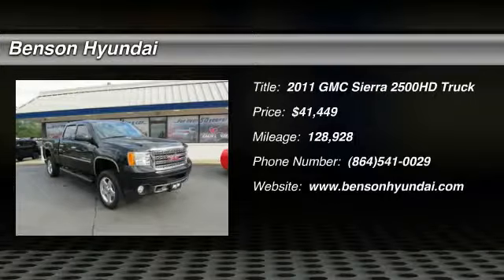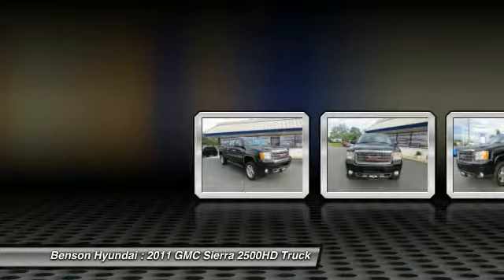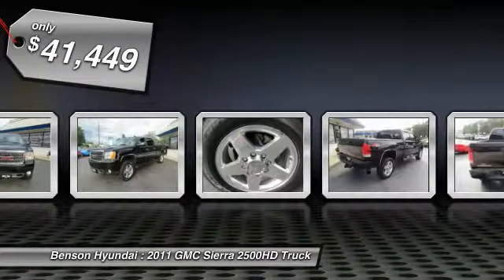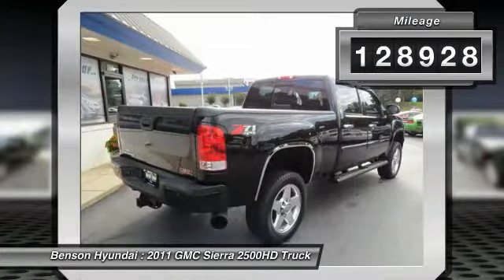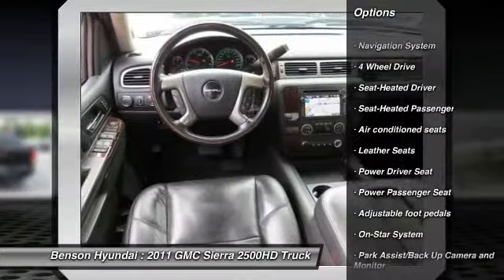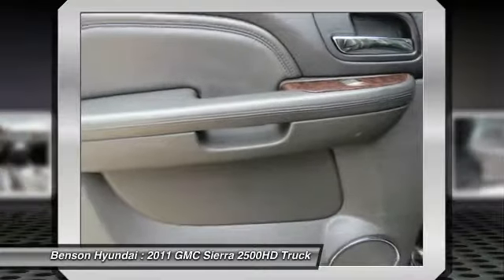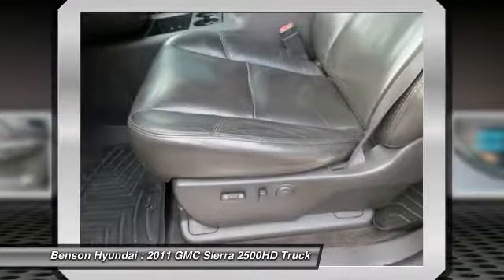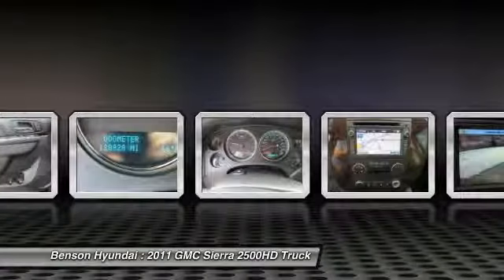2011 GMC Sierra 2500HD Spartanburg SC C1318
2011 GMC Sierra 2500HD Denali

Benson Hyundai
2550 Reidville Road

CLEAN CARFAX, CARFAX CERTIFIED, NON-SMOKER, NAVIGATION, LEATHER, NEW TIRES, and NEW INJECTORS !!!. Heavy-Duty Handling/Trailering Suspension Package, Skid Plate Package, Sierra 2500HD Denali, 4D Crew Cab, Duramax 6.6L V8 Turbodiesel, 4WD, and 3.73 Rear Axle Ratio. If you've been yearning to get your hands on just the right 2011 GMC Sierra 2500HD, well stop your search right here. This truck is in terrific condition and is certain to amaze you with its freshness. New Car Test Drive said, ...If you want the capability of a big pickup with the least sensation of driving a big pickup, the Sierra HD deserves consideration. In a world run amuck for ever-larger trailers and powerplants, it's a sensible alternative for anyone who needs to haul heavy material but doesn't want a Class IV or V truck to do it... You can see the care taken by the previous owner by the fantastic condition of both the interior AND the exterior. We believe that every customer deserves to be treated with the upmost respect and have a memorable experience in dealing with our dealership! We provide this service by going above and beyond what is expected! We believe that purchasing an automobile should be a long term experience that is second to none, making each and every transaction pleasant & fun with excitement and integrity!